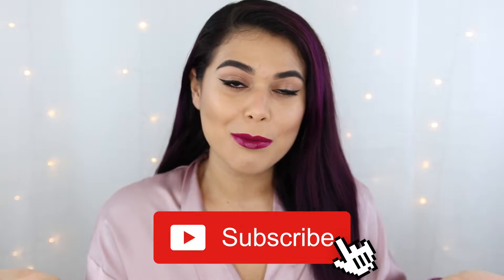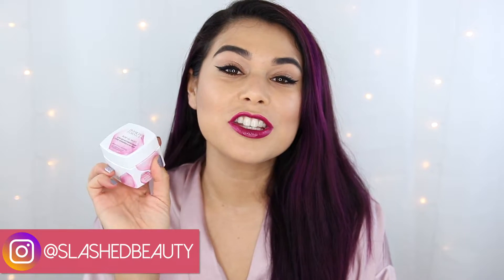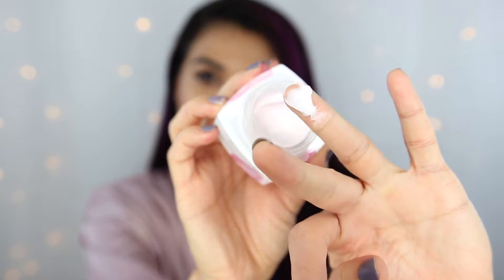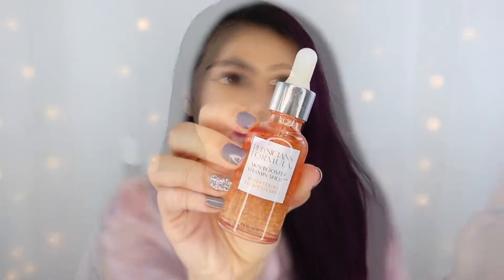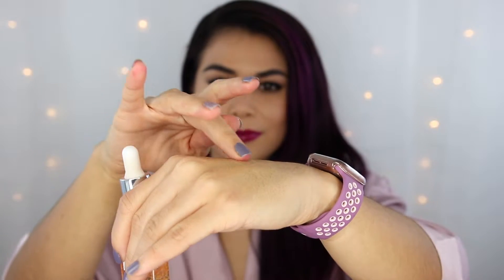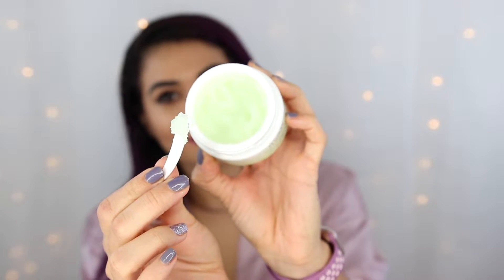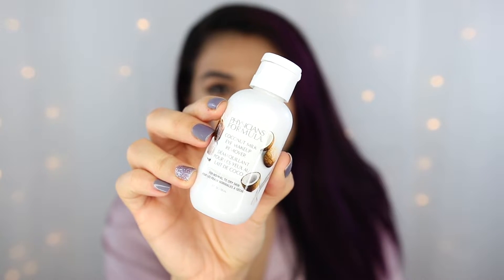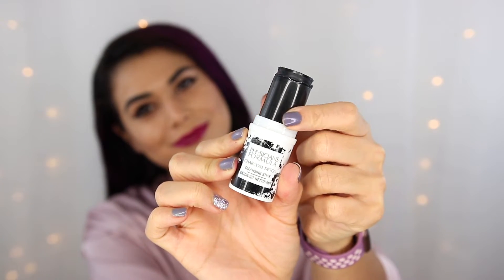PHYSICIANS FORMULA DRUGSTORE SKIN CARE FAVORITES REVIEW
I'm sharing my favorite skin care products from the brand. Most of these I've been using since December 2018, a couple from earlier last year. My skin has been super dry and sensitive lately, which has caused me to overhaul my routine. Physicians Formula has hypoallergenic products, many of which are fragrance-free, and they're dermatologist tested. I've been using them more since December to help get a handle on my skin. Here I'll review my Physicians Formula Skin Care Favorites and share how I use them in my routine.

Physicians Formula Skin Booster Vitamin Shot

Physicians Formula Coconut Milk Eye Makeup Remover

Physicians Formula Charcoal Detox Cleansing Stick

I only work with brands on a sponsored level when I have tested their product thoroughly (unless it's supposed to be a first impression type test) and genuinely feel that they're a good fit in my routine or when I know the Slashed Squad would appreciate the information. I have turned down countless sponsorships in the past when a product just did not work for me at all, or when I had nothing good to say about it. Brands cannot buy a positive review from me. Brands sponsor me to compensate the time it takes to test their product, and if I like it, the time it takes to create the content and share with my audience. I try my best to keep this channel 100% authentic and hope that you can discover some awesome products from the brands I choose to collaborate with!

✭ J O I N  T H E  F A C E B O OK  G R O U P ✭